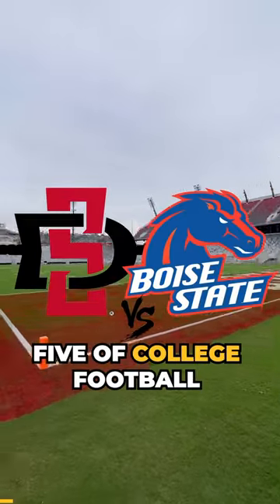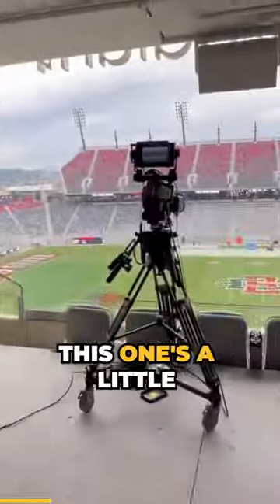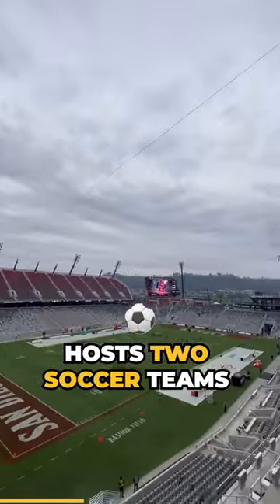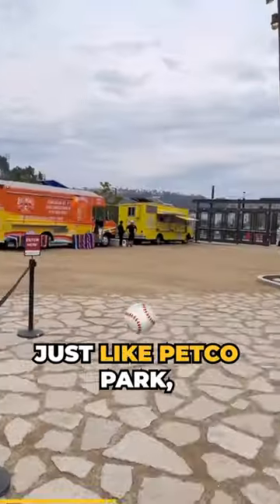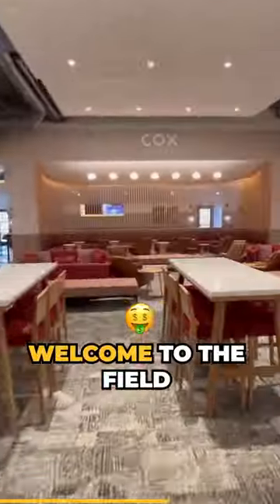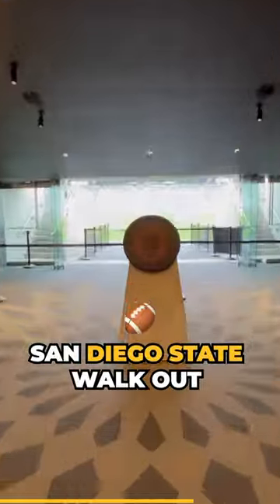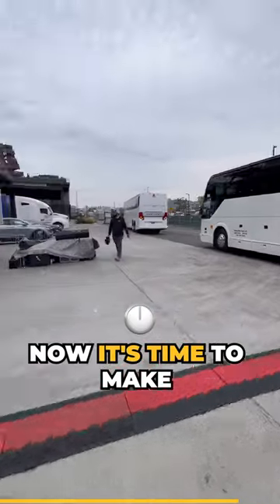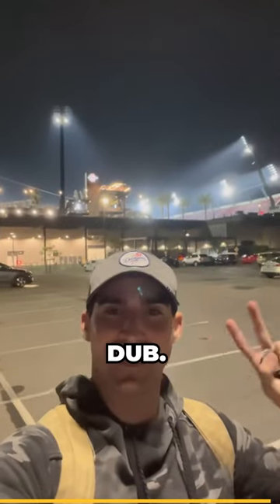🌊 SDSU Has The Coolest New Football Stadium!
Welcome to SnapDragon Stadium! Home to “San Diego State University” ! Take a tour of the stadium during the Boise state vs SDSU game as Michael showcases the amazing stadium and week 5 action!